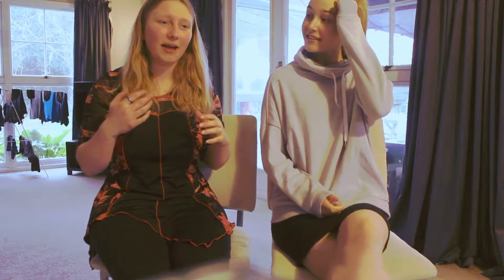Dance Warm ups with Nirvana and Rachel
This is the last of our small lesson videos however this one is different. This video gives you information about the importance of dance, along with some warm ups and uses for dance within the classroom!